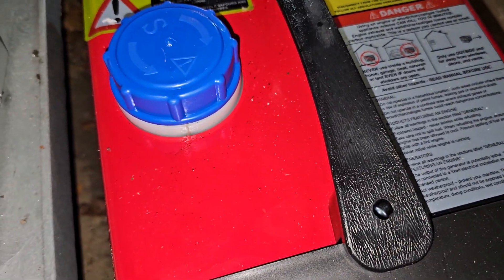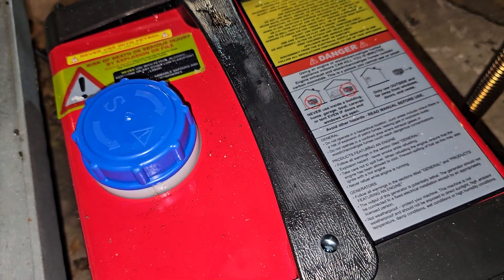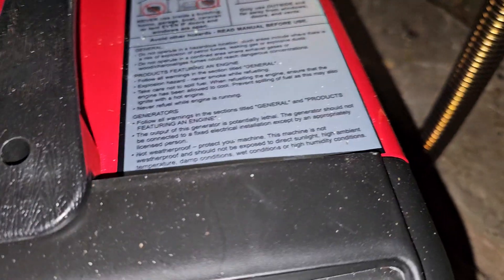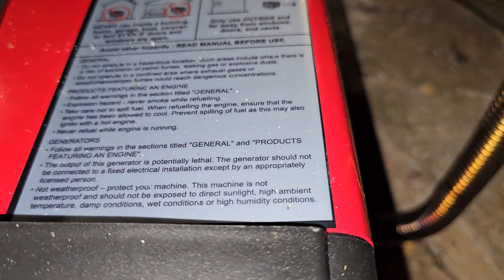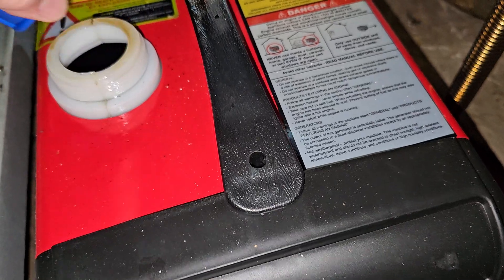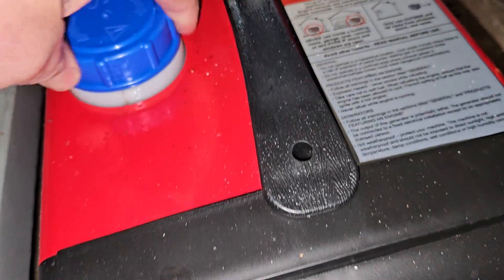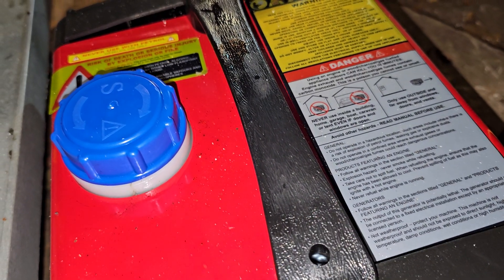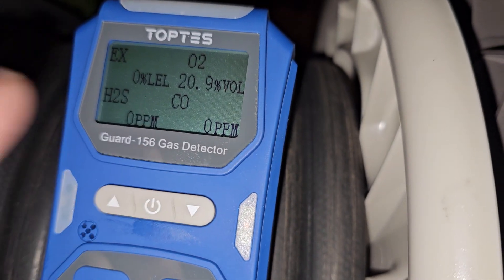Diesel Heater and how to add used engine oil mix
How to mix the proper amount of used engine oil to diesel in a diesel heater